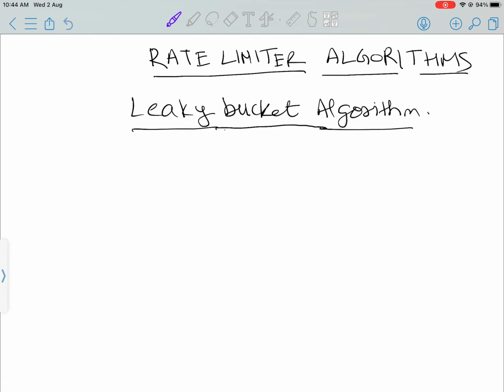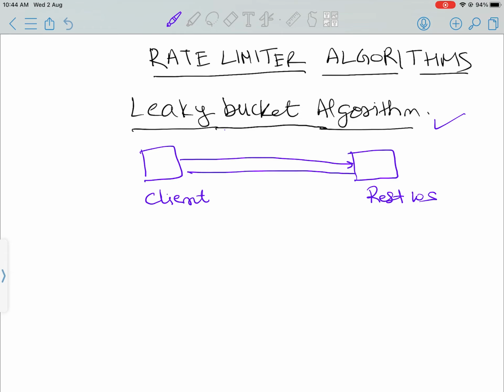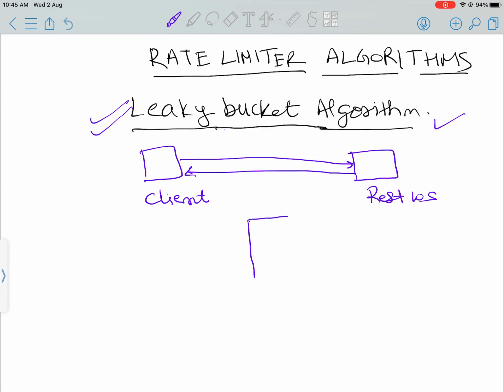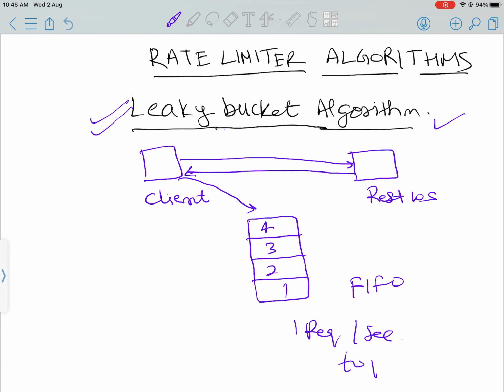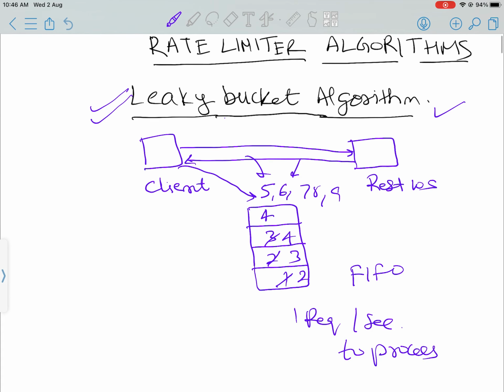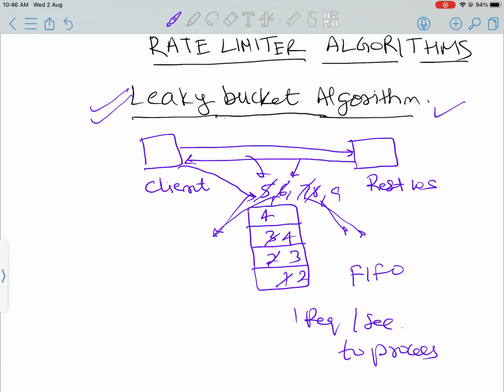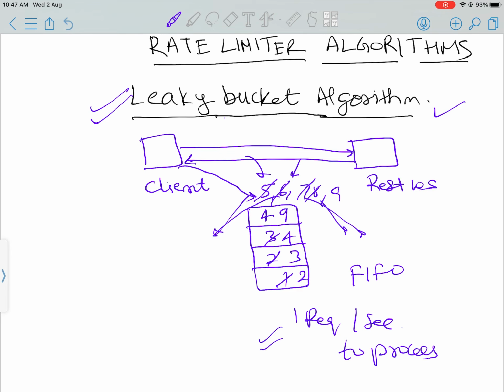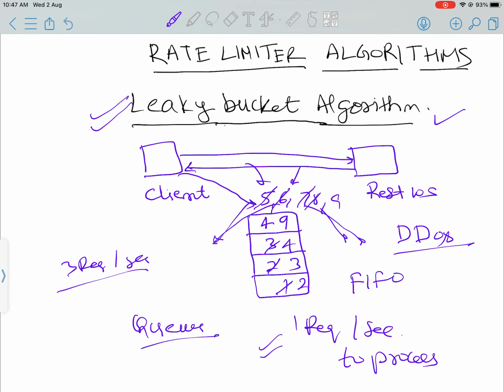RATE LIMITER | LEAKY BUCKET ALGORITM